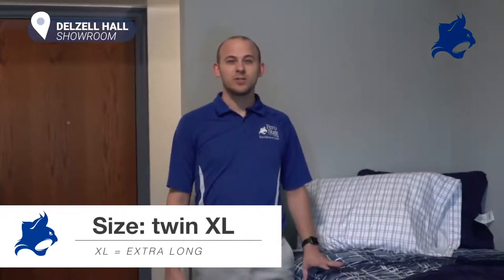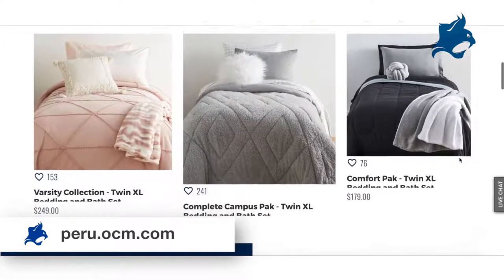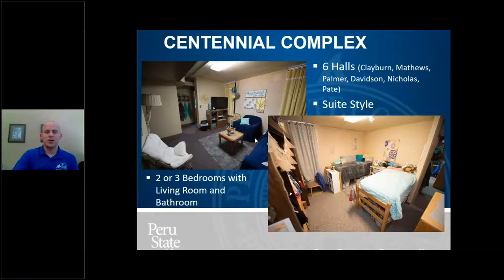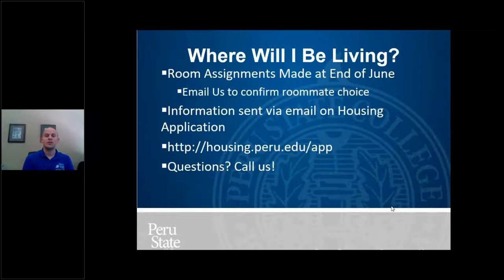Peru State College Residence Life Webinar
Join Adam Neveau, Clara Edwards and Peru State College Ambassadors as they take you on a guided tour of our Residence Halls and answer questions about Housing and Residence Life at Peru State College